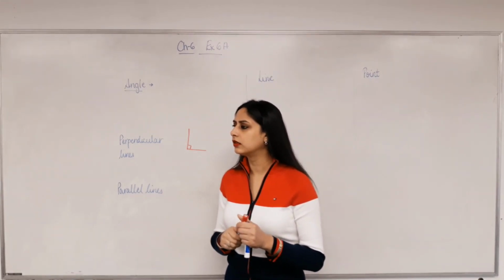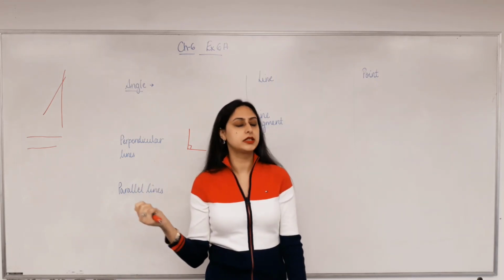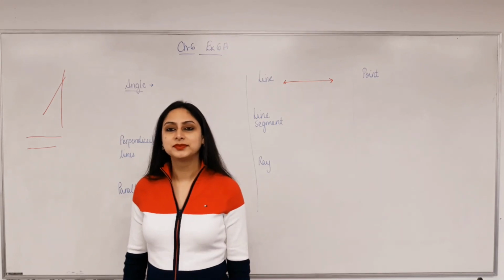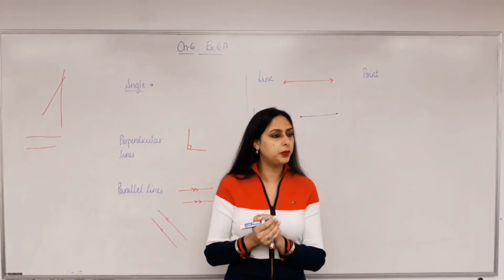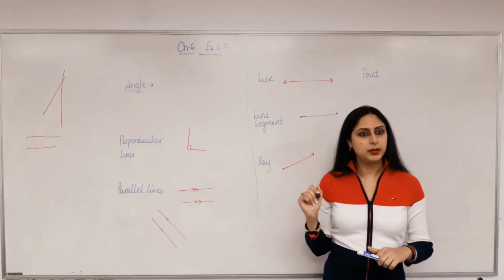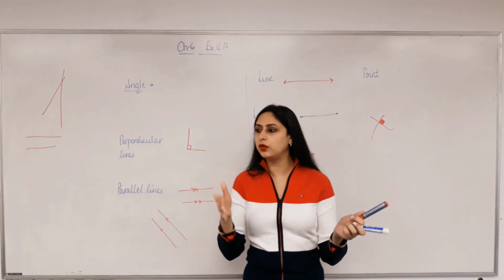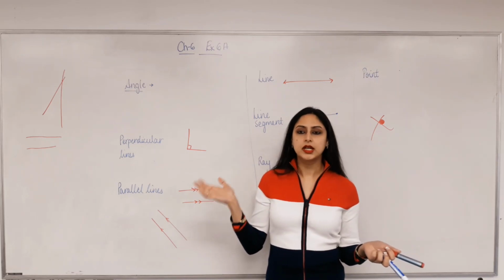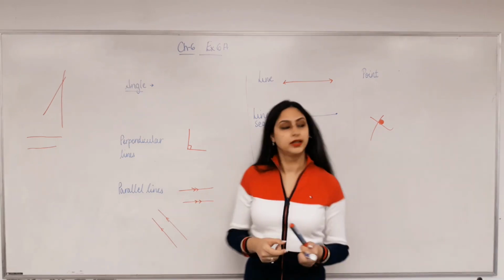Angles, rays and line segments made easy!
What are lines, line segments and rays?
What is a point?
What are perpendicular lines?
What are parallel lines?